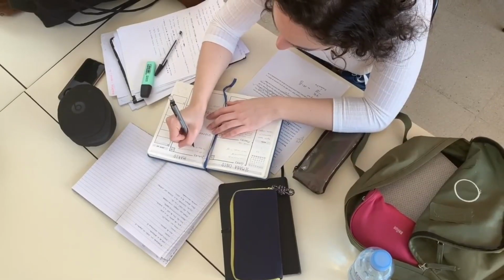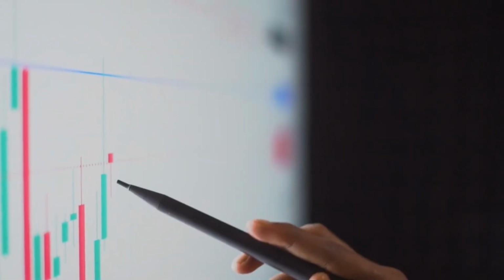Gold, Oil, EUR/USD, GBP/USD Key Levels & Setups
Welcome to Market Meridian’s April 23, 2026 intraday market breakdown! In today’s video, we cover precise key levels, high-probability trade setups, and risk management rules for gold, silver, WTI/Brent crude, EUR/USD, GBP/USD, USD/JPY, USD/CAD, AUD/USD, NZD/USD, USD/CHF, platinum, and palladium.
✅ Precious Metals: Gold range levels, silver volatility, platinum & palladium key zones
✅ Energy Markets: WTI & Brent crude intraday bias & trade setups
✅ Major Forex Pairs: Consolidation, support/resistance, and directional bias
✅ Non-negotiable risk management rules for consistent trading
Full written breakdown available on our website.